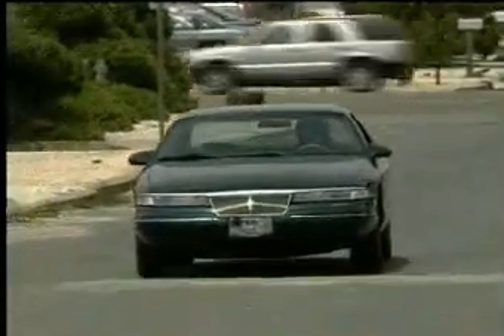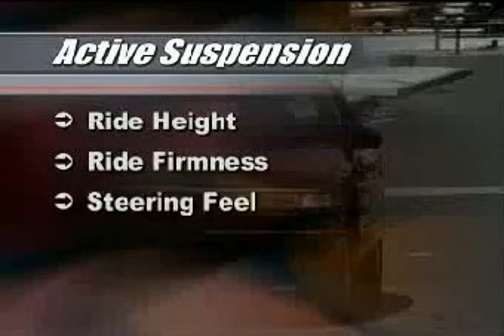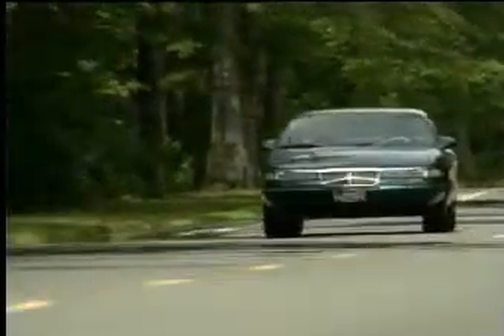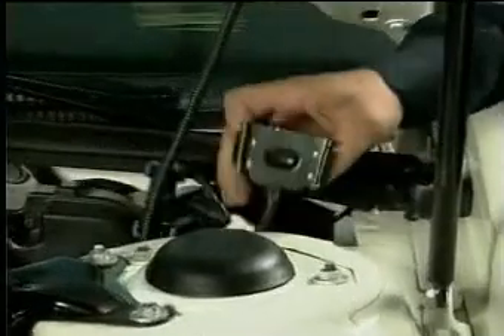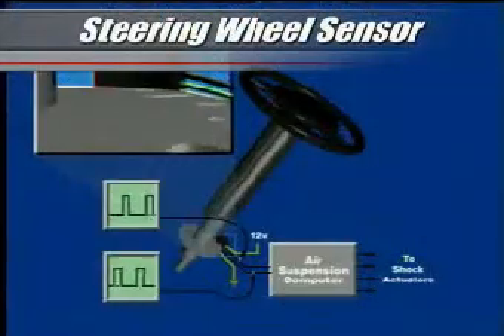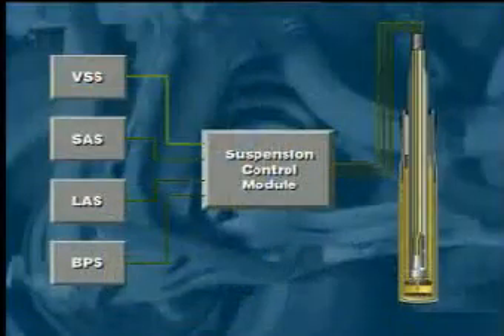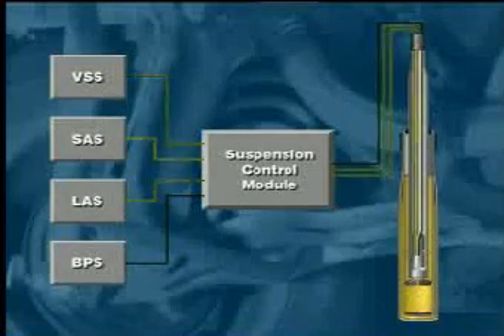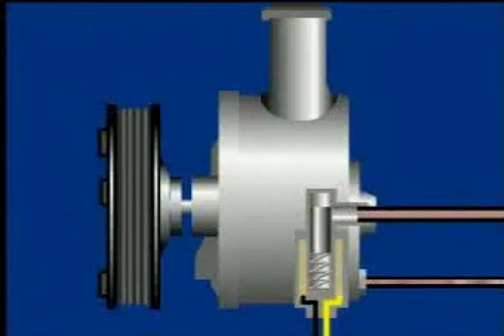A 101 On Active Suspension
A tutorial on the computer system that controls and adjust a car's ride height, ride firmness, and steering feel, based on changing driving conditions.